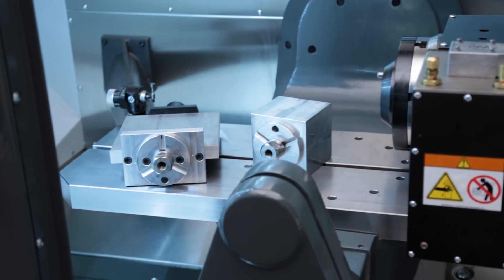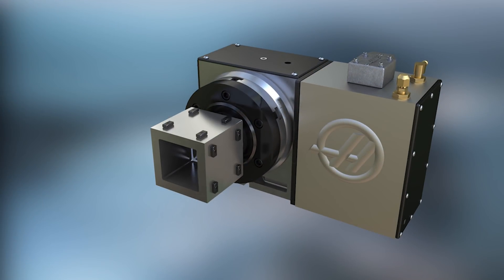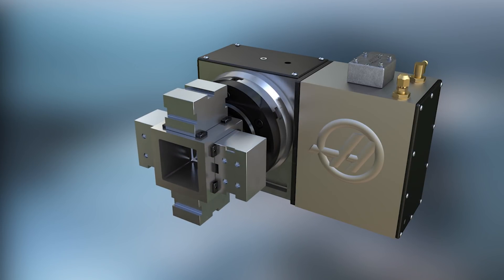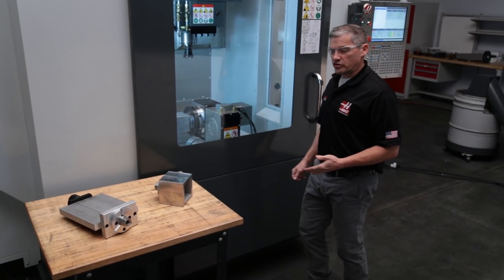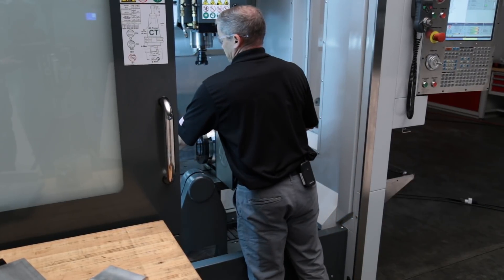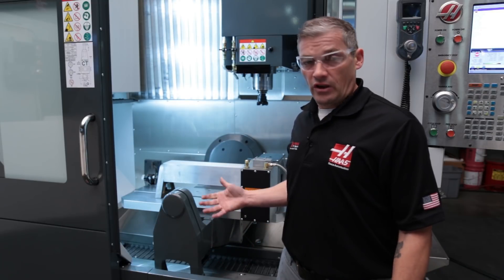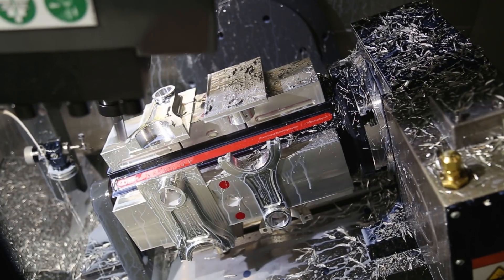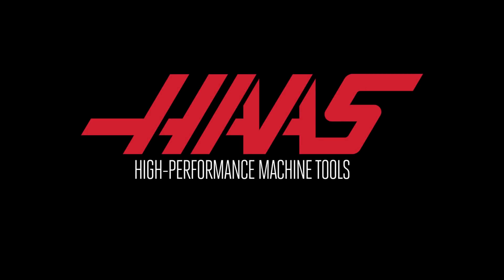Haas Rotary QuickChange System and Block Fixtures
We've touched on the QuickChange and Block accessories available for Haas rotary tables in several of our other videos. This video focuses specifically on  those accessories.  So if you're looking to get more productive with your rotary part fixturing, be sure and watch this!